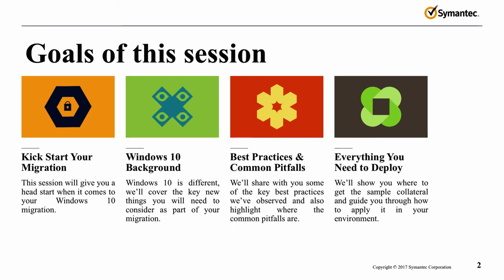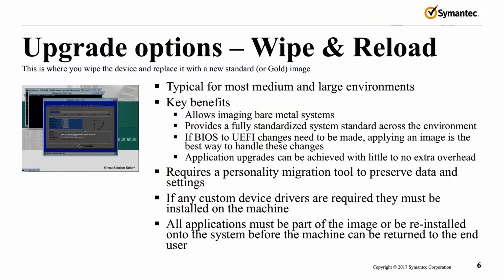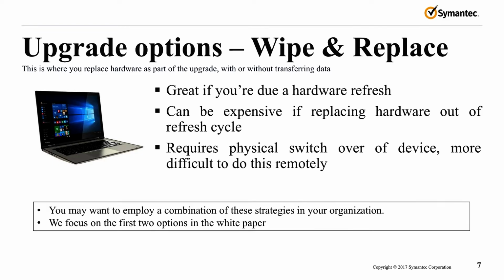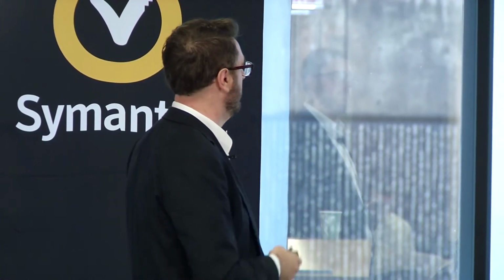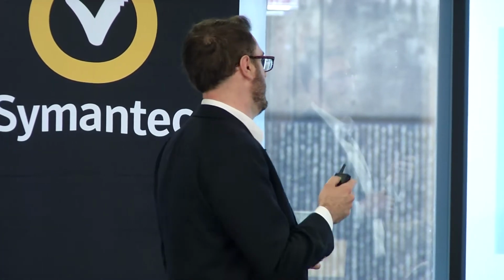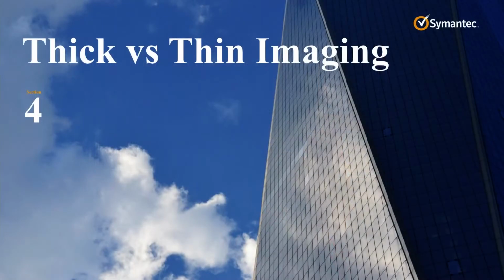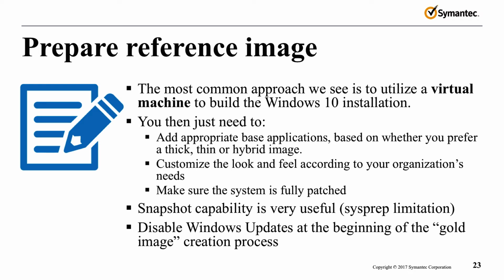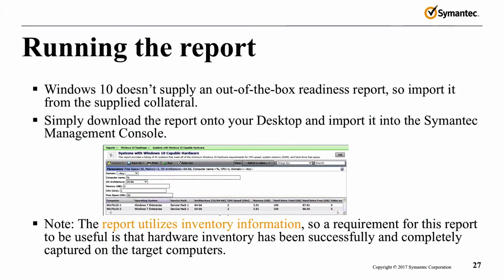Windows 10 Migration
This session from the May 2017 Symantec Endpoint Management Technical Workshop provides recommendations and best practices for Windows 10 migration.